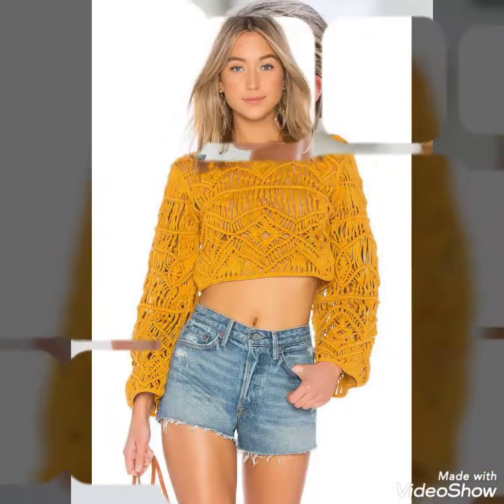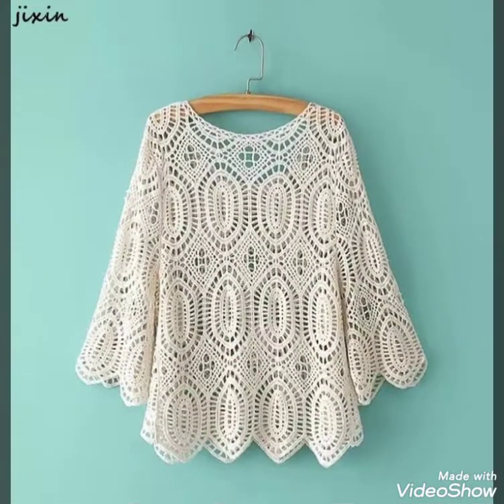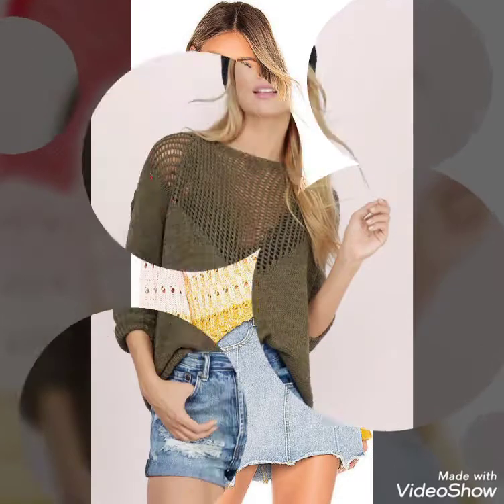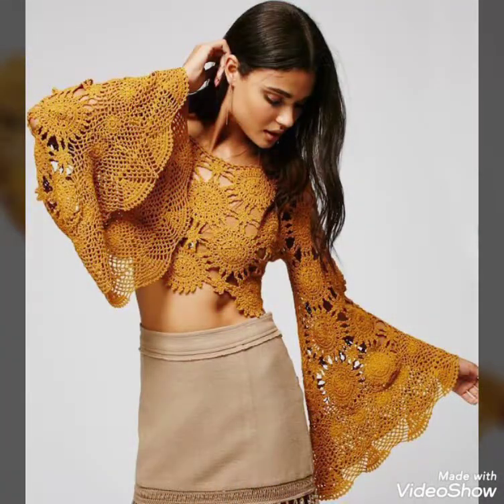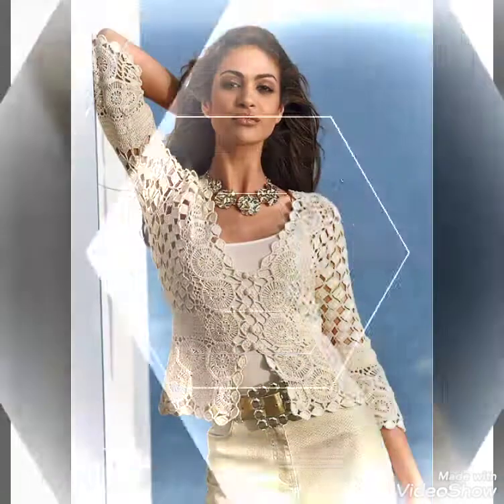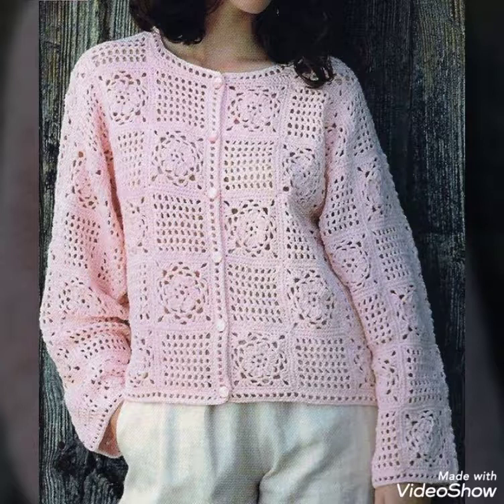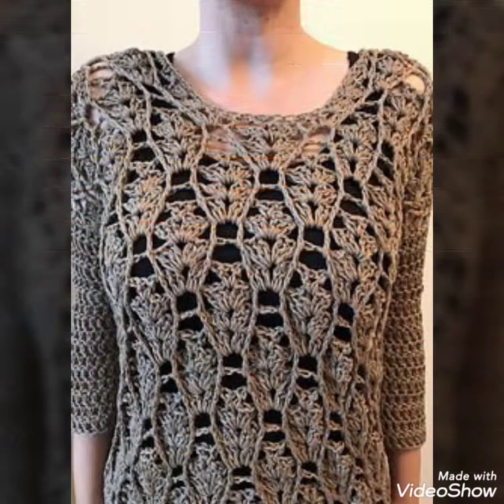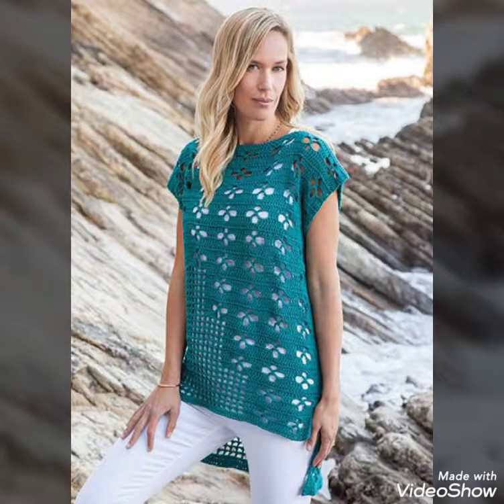Women Crochet Top Crochet Tumic Patters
Crochet Top Women I hope cambria video Pasand Aaegi Ops video ko Apne Dosto ke sath share Karenge Bahut Khoobsurat talk him blouse hai jo aap kar sakte hain trouser ke sath.